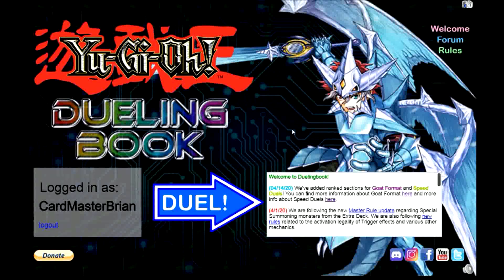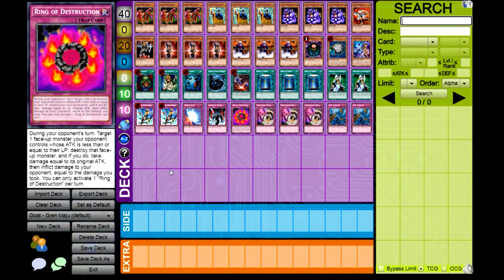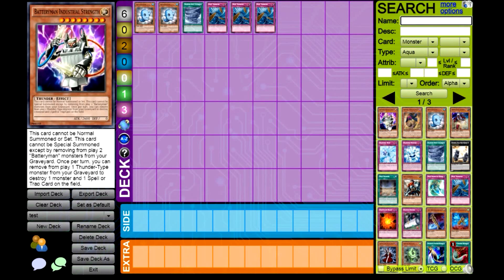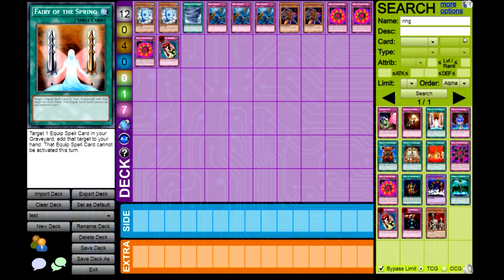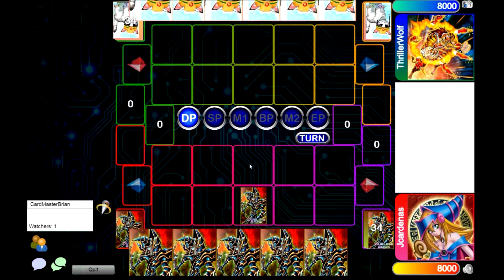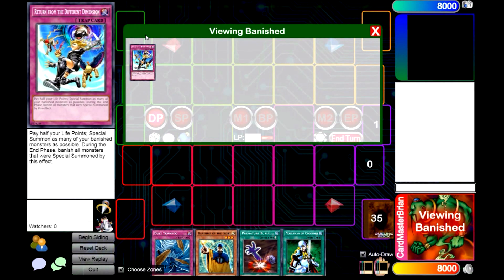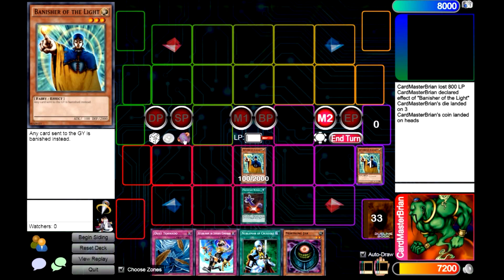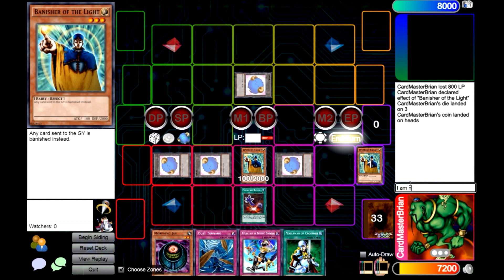How to Play Yu-Gi-Oh! Online using Duelingbook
A Tutorial on how to play the Trading Card Game Yu-Gi-Oh! online for free using Duelingbook. You can play modern TCG Yu-Gi-Oh!, Speed duel and Goat format Yu-Gi-Oh!.